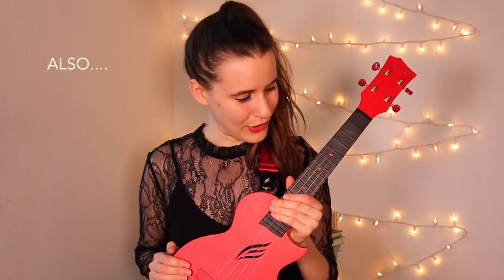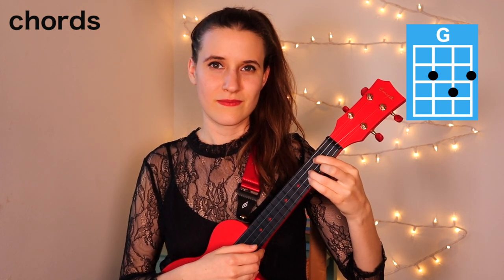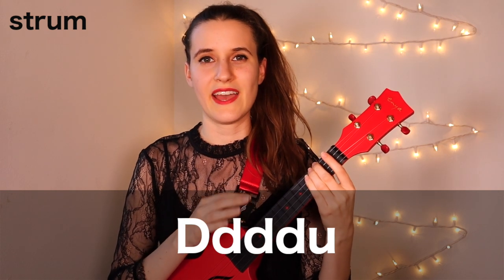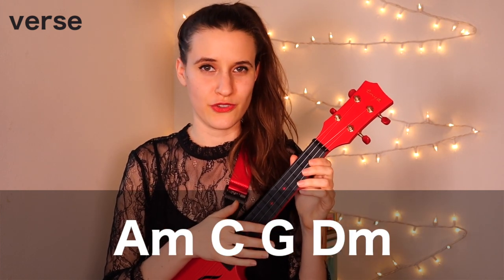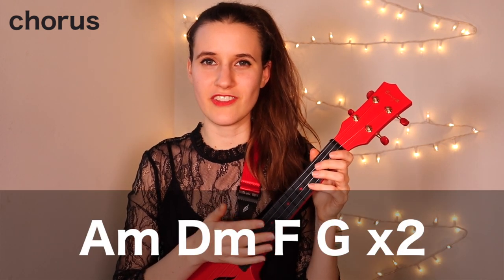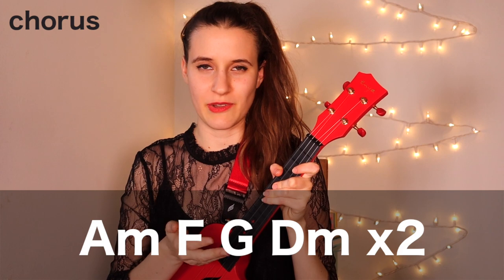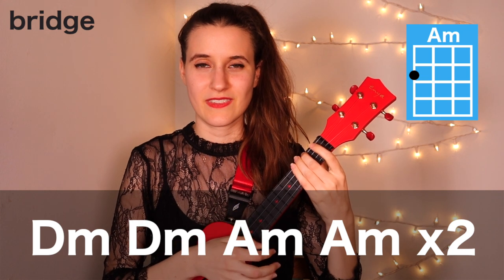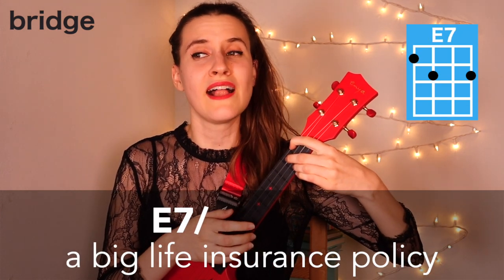No Body No Crime - Taylor Swift (Ukulele Tutorial)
So this will be my last Evermore tutorial!! I am going home for the holidays tomorrow and then I'll be focusing on new projects for the new year. So if you're interested in this, please come join us there (it's only $2)!

~UKULELE IN THIS VIDEO~

❤️ Enya Concert Nova Ukulele
This ukulele comes with a matching red case, strap, and capo! :)
Link to buy

~EQUIPMENT~

~SOCIAL MEDIA~